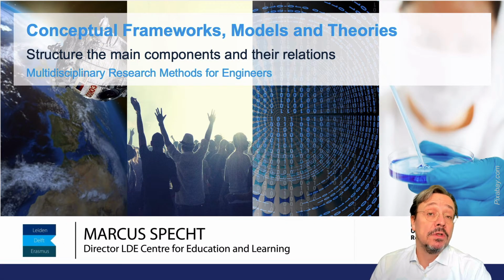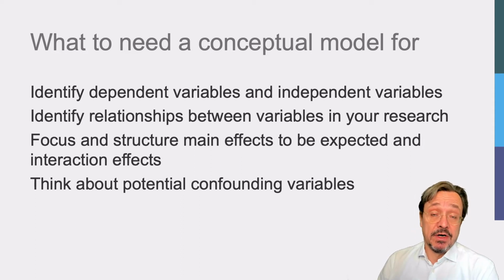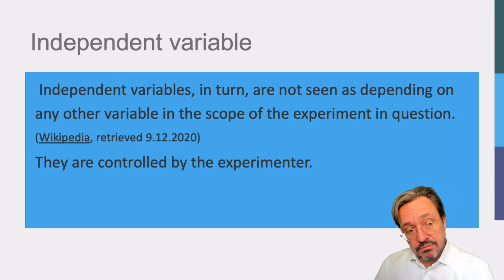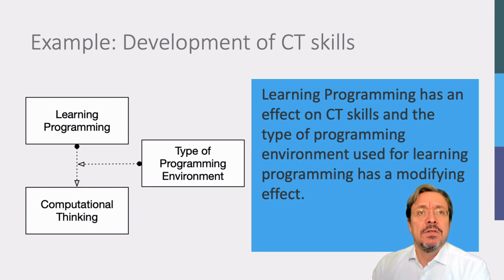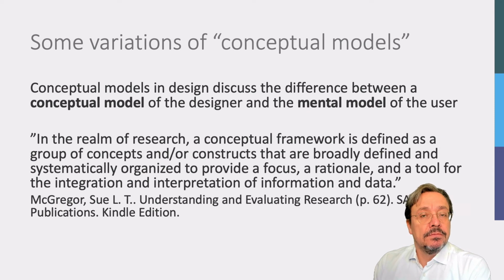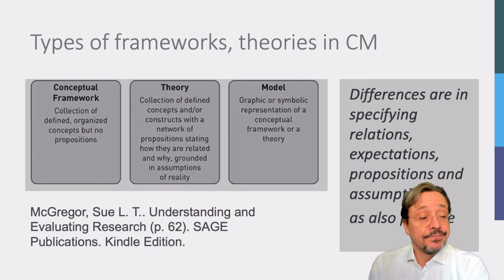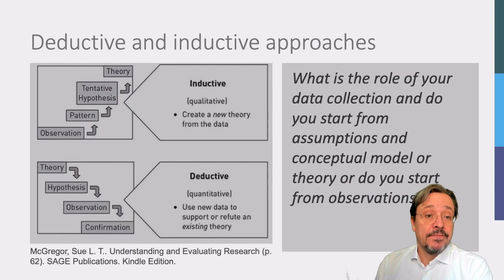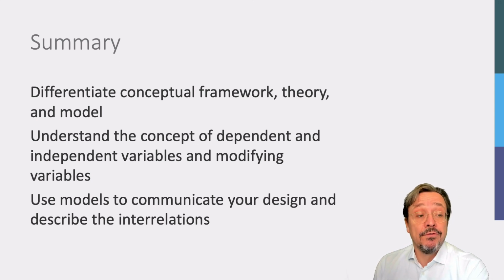MRE1x_2020_Module_2_3_Conceptual_frameworks_models_and_theories-video